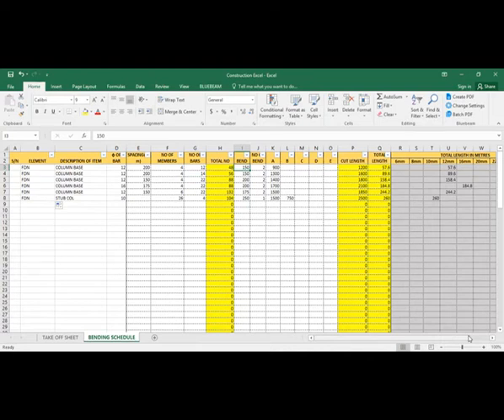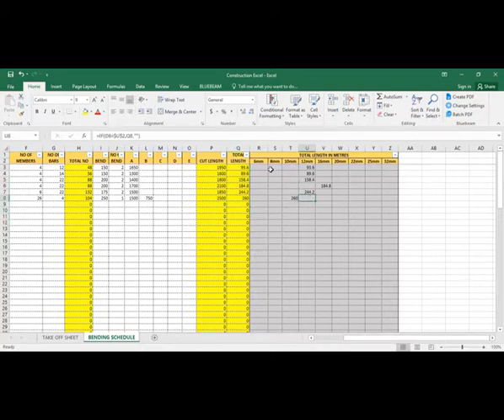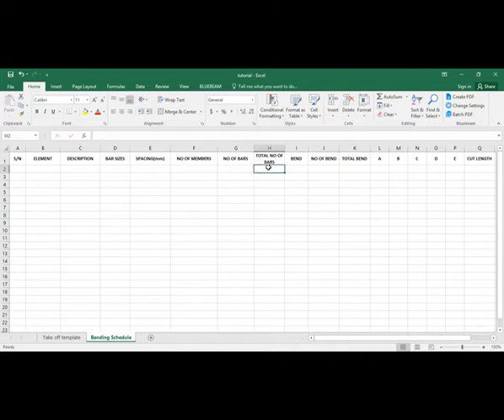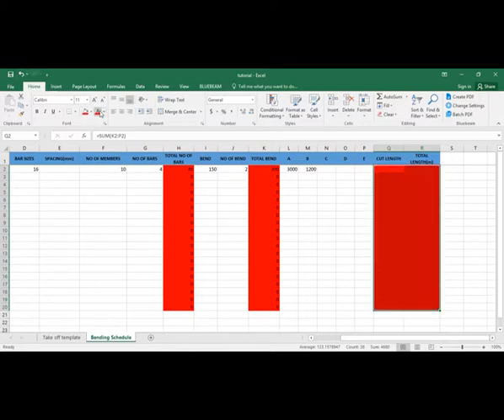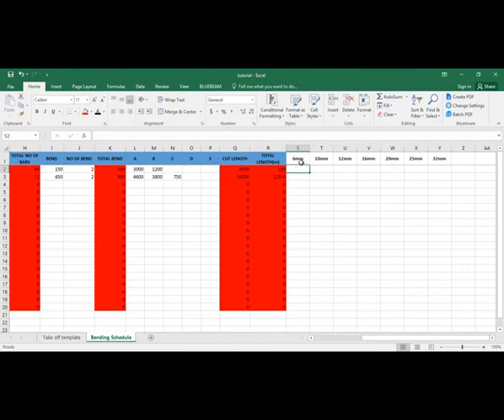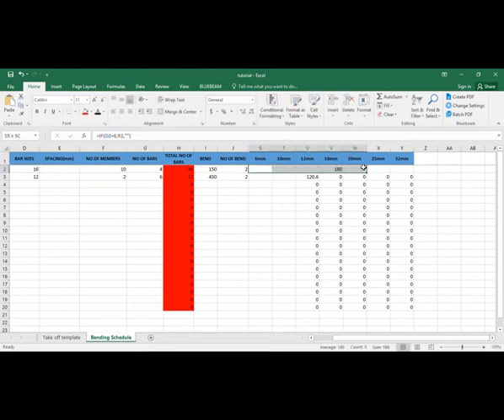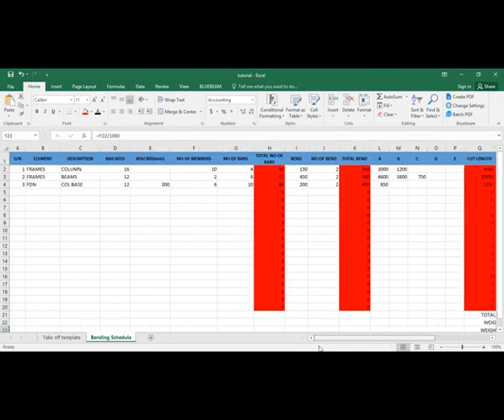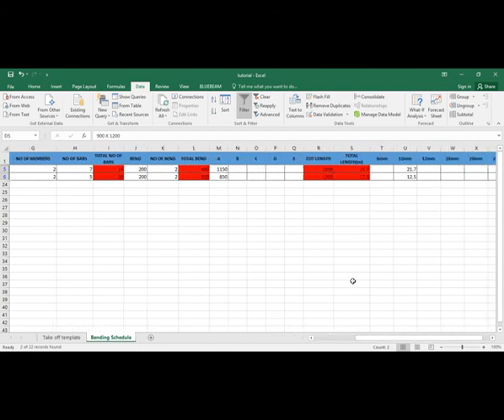Construction Excel Tutorial Videos - Bending Schedule part 1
Proficient Use of Excel in Quantity Surveying Creating Template for Construction Work